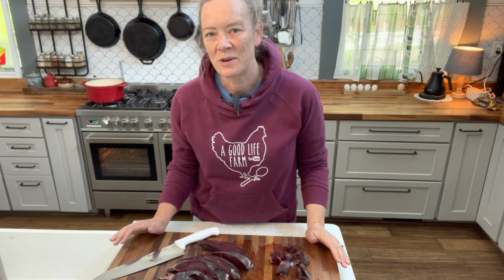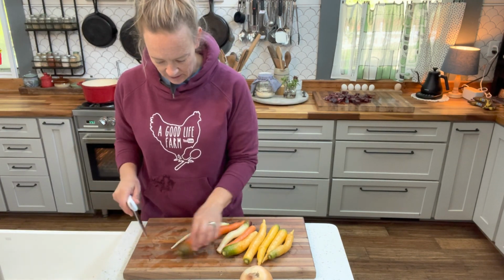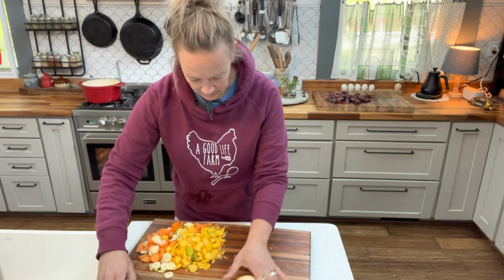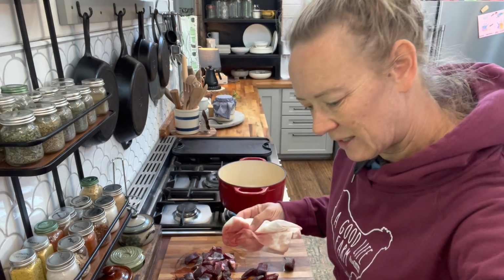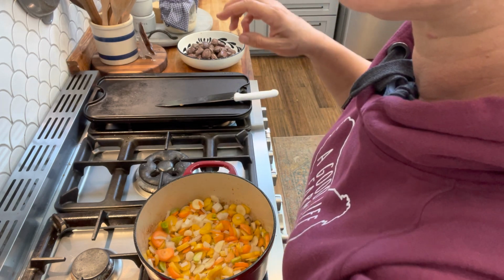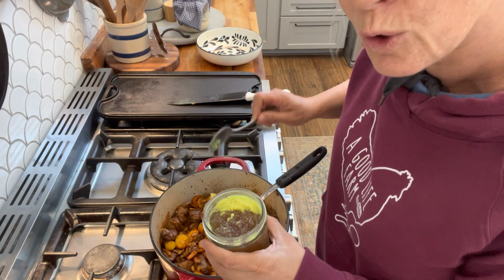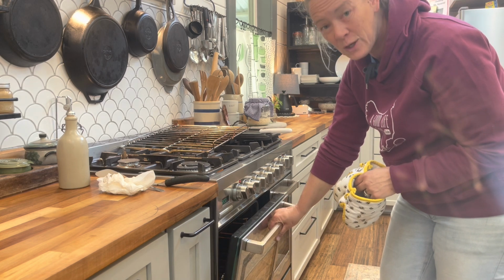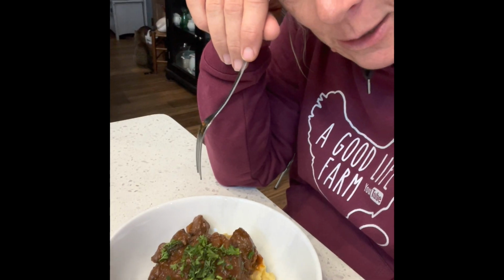Homestead Meal Emu Goulash | Cook with Me |AlphaGal Safe Eating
I have been craving beef stew for the past few months but I am allergic to beef now so I needed to find a way to replace my beef stew. Emu to the rescue! Emu meat is dark and red and had the texture of beef and tastes very similar. So we are making emu stew from my family’s recipe for goulash. It’s turns out so amazing!